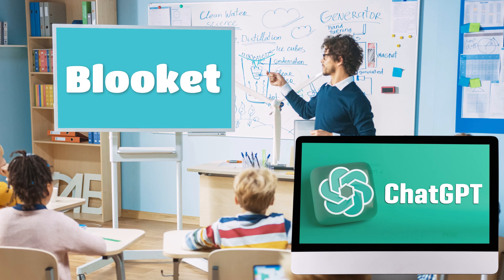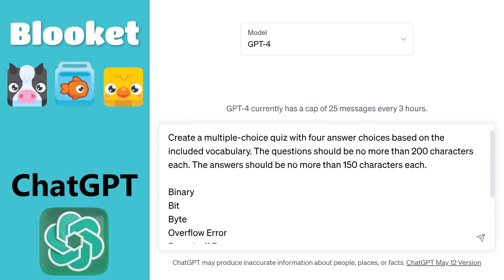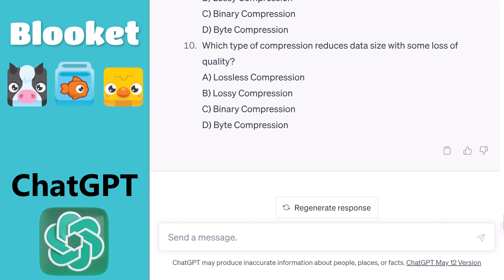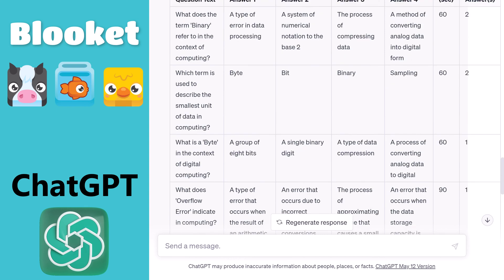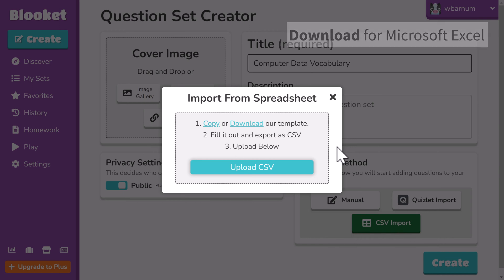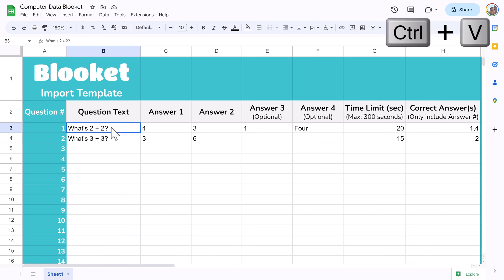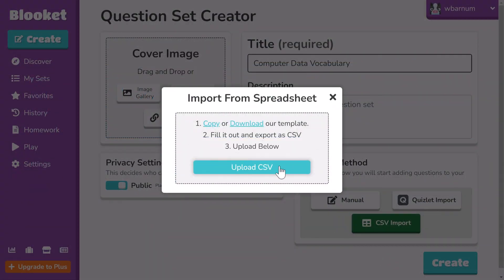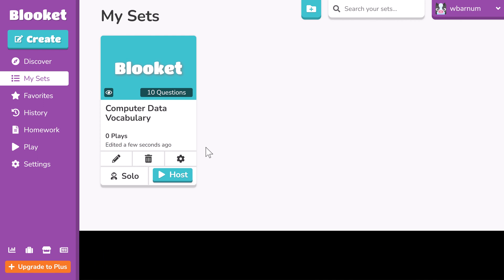ChatGPT and Blooket: The Ultimate Quiz-Generating Duo (Teacher Tutorial)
Use ChatGPT to generate topic-specific questions for engaging Blooket games for classroom lessons. In this video, you'll learn to use ChatGPT to generate custom quiz questions and seamlessly import them into Blooket.

This video will teach you to:
● Use ChatGPT to generate Blooket questions based on either a topic or vocabulary words
● Review and edit ChatGPT-generated questions
● Instruct ChatGPT to format questions for easy import into Blooket

Prompt 1:
Create a multiple-choice quiz with four answer choices based on the included vocabulary. The questions should be no more than 200 characters each. The answers should be no more than 150 characters each.

Prompt 2:
Output it into a table with these headings:
Question Text,Answer 1,Answer 2,Answer 3 (Optional),Answer 4 (Optional),Time Limit (sec)
(Max: 300 seconds),Correct Answer(s) (Only include Answer #)